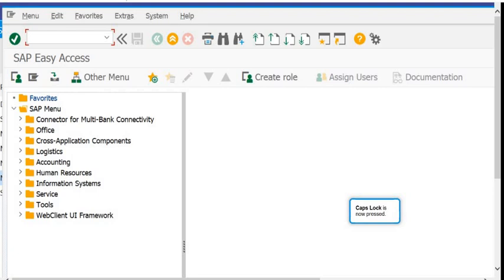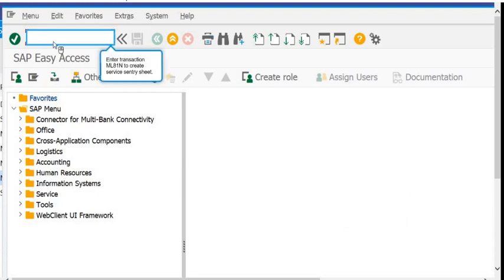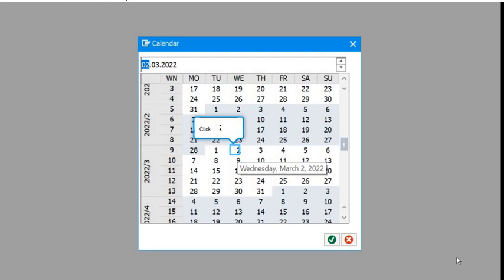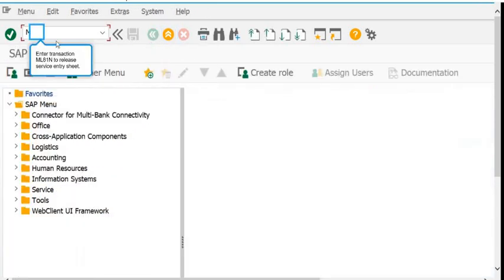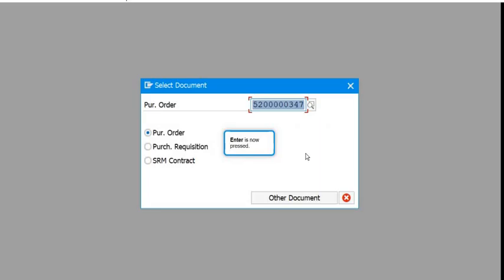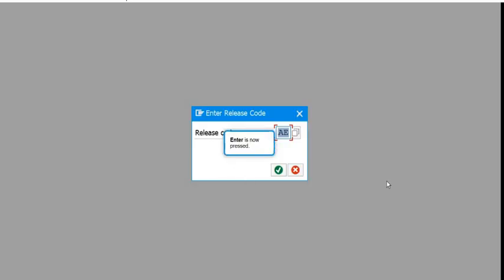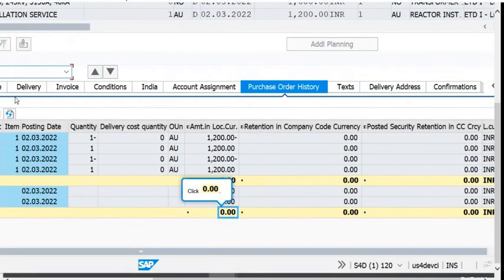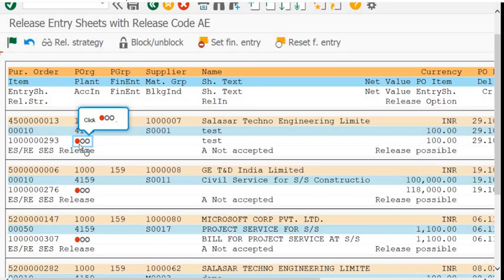How to Create Service Entry Sheet in SAP II Create, Change , Release ,Delete SES in SAP MM I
How to Create Service Entry Sheet in SAP II Create, Change , Release ,Delete SES in SAP MM II
How to Create SES in SAP ML81N,
How to change SES in SAP,
How to Release SES in SAP,
How to revoke SES in SAP,
How to Delete SES in SAP,
How to mass release SES in SAP,
How to do any changes in approved SES,

Video -UPPTCL -Training Material -Thank you Sir for such a nice tutorial for employees.